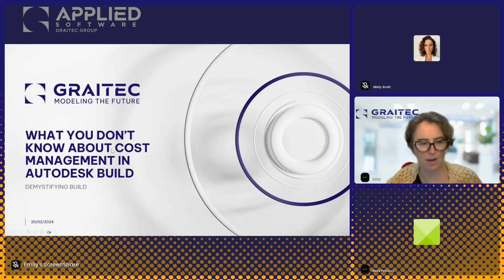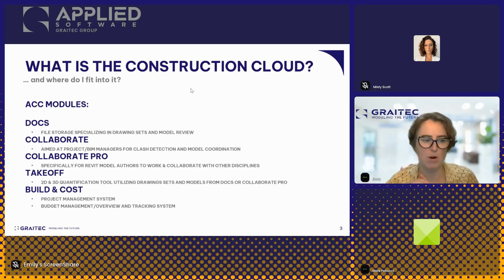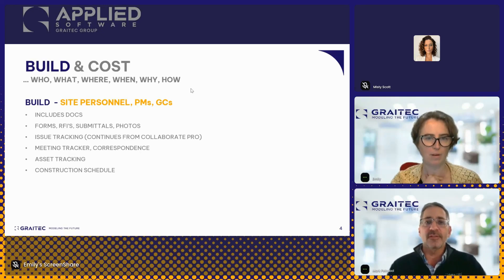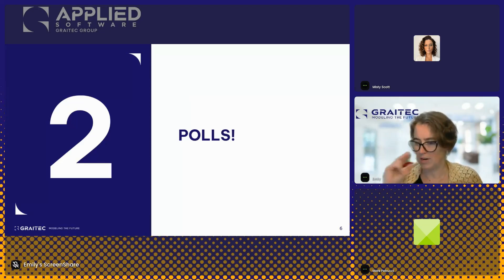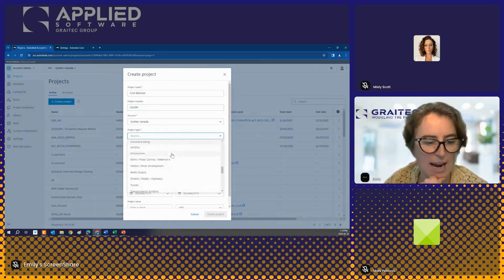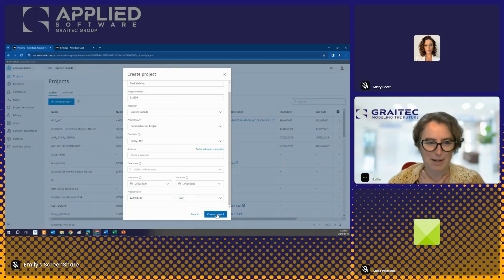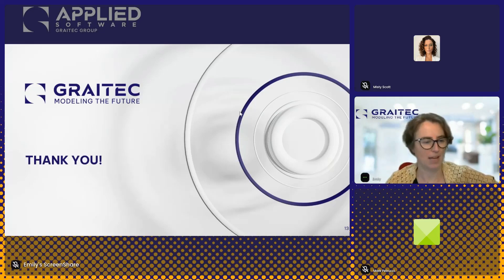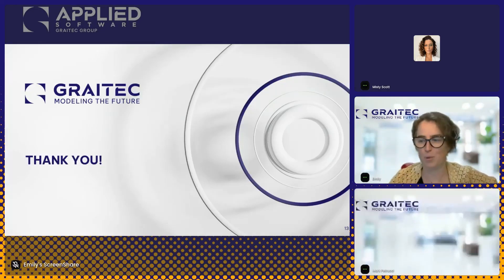Webinar: De-Mystifying Build: What You Didn't Know About Cost Management in Autodesk Build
Join us for an enlightening webinar that demystifies cost management in Autodesk Build. Discover the hidden features and powerful tools that can revolutionize cost control in the construction industry. This webinar includes a live demo of Autodesk Build Cost, showing you how to maximize its potential.

For software info, tech support or free trials,

Pour obtenir des informations, de l'assistance technique ou une version d'évaluation gratuite, visitez le